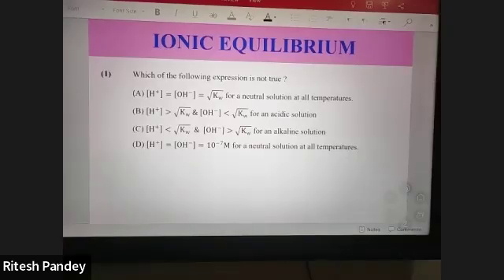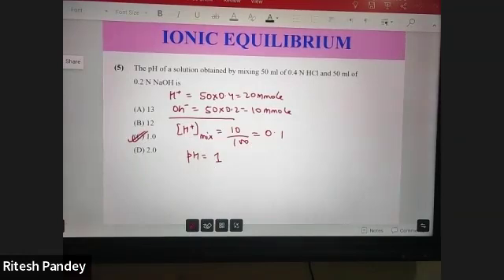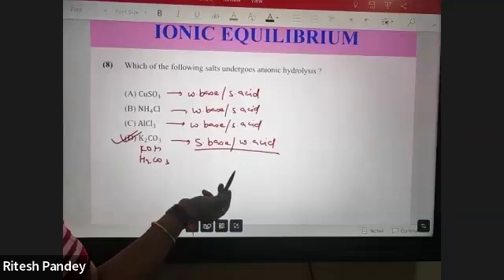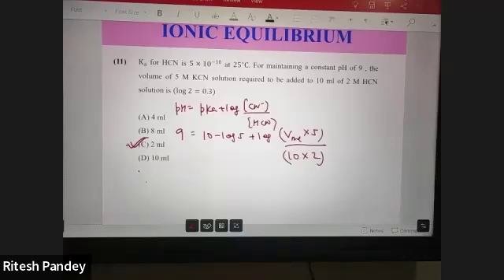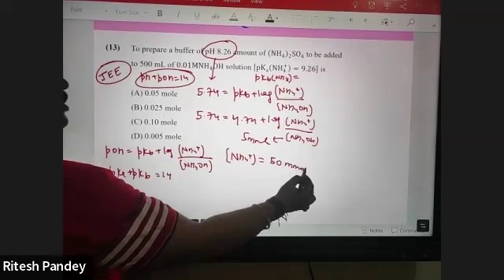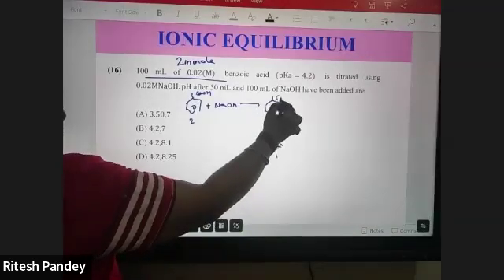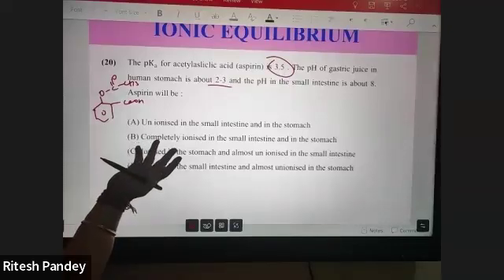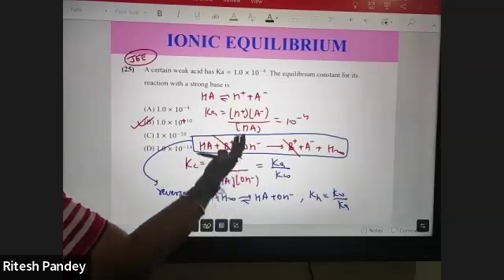Ionic Equilibrium Practice mcqs